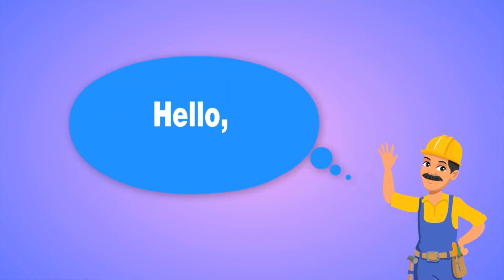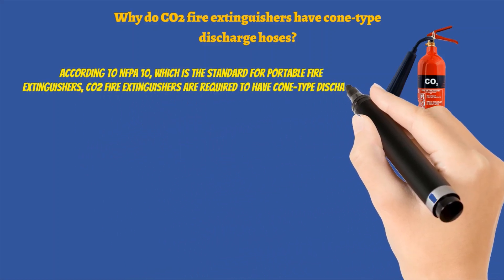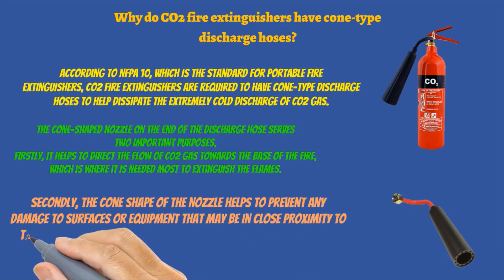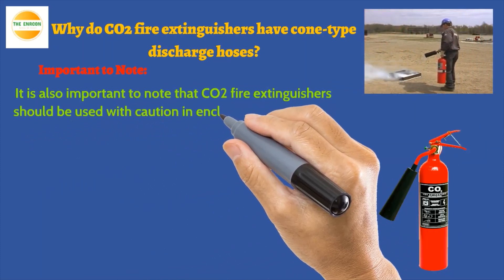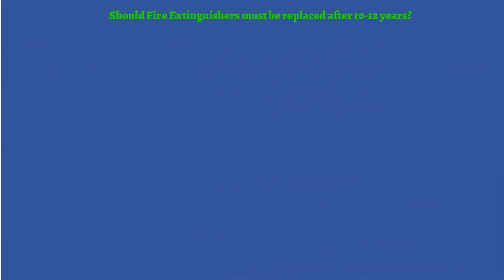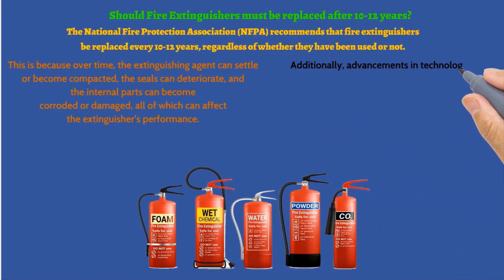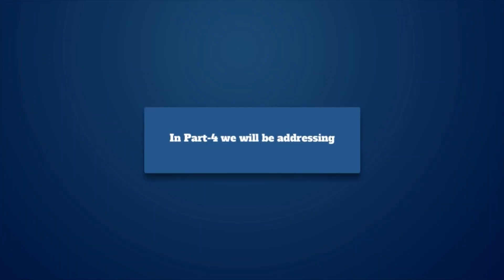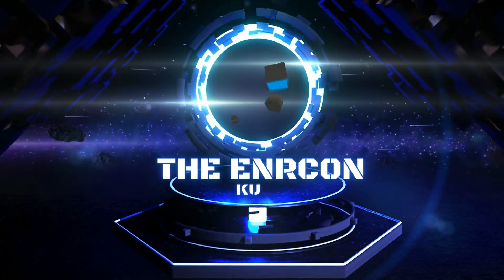Why do CO2 fire extinguishers have cone-type discharge hoses? and Should FE replace in 10-12 years?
If you are an OHS Officer, Supervisor or Engineer on many occasions you frequently asked the below questions, don’t worry this video shall provide you with brief and right answers. 1. Why do CO2 fire extinguishers have cone-type discharge hoses? 2. Should Fire Extinguishers must be replaced after 10-12 years?

For below question see the linked videos
1. What is Fire? 2. What are the Classes of Fire? 3. What are the types of Fire Extinguishers? 4. Common Queries Related to Fire and Fire Extinguishers

Carbon monoxide (CO) is a colorless, odorless gas that can be deadly in high concentrations. It is commonly found in confined spaces such as tanks, vessels, and pits where combustion processes occur, or where engines are running. To protect workers from the harmful effects of carbon monoxide exposure, organizations such as ARAMCO and OSHA have established limits for safe exposure levels in confined spaces.

ARAMCO, the Saudi Arabian oil company, has established a limit of 25 parts per million (ppm) for carbon monoxide in confined spaces. This limit is based on a time-weighted average (TWA) over an 8-hour workday. If the concentration of carbon monoxide in the confined space exceeds this limit, workers must wear appropriate respiratory protection.

OSHA, the Occupational Safety and Health Administration in the United States, has established a permissible exposure limit (PEL) of 50 ppm for carbon monoxide in the workplace. This limit is also based on an 8-hour TWA. OSHA also requires employers to implement a written respiratory protection program if workers are exposed to carbon monoxide levels that exceed the PEL.

It's important to note that while these limits provide a guideline for safe exposure to carbon monoxide, it's always best to minimize exposure as much as possible. Employers should take steps to control and monitor carbon monoxide levels in confined spaces, and workers should be trained on the hazards of carbon monoxide and how to protect themselves from exposure.